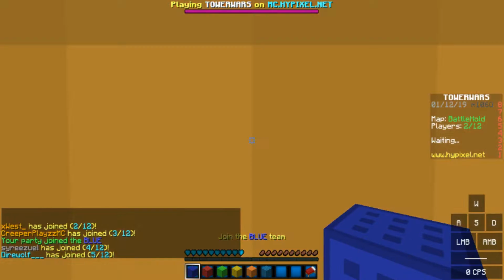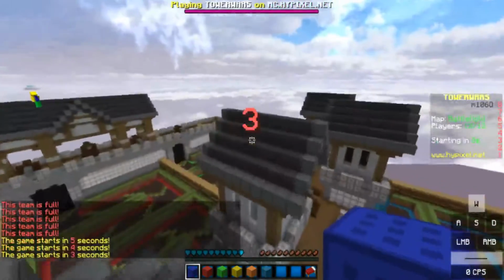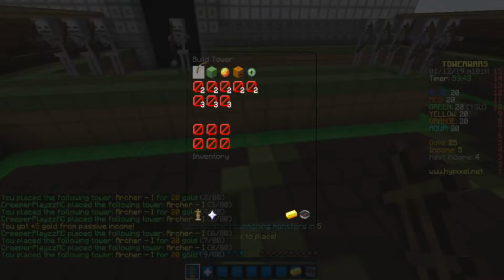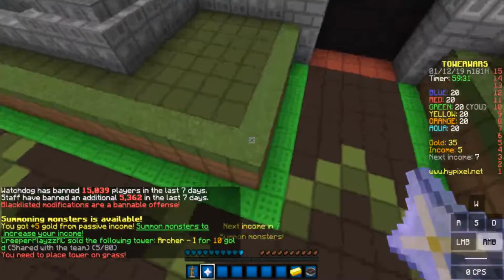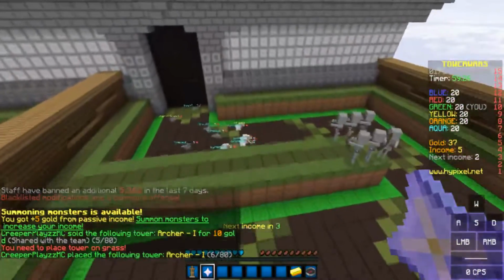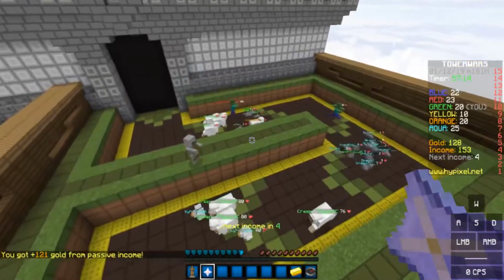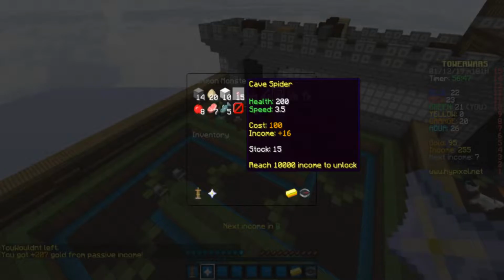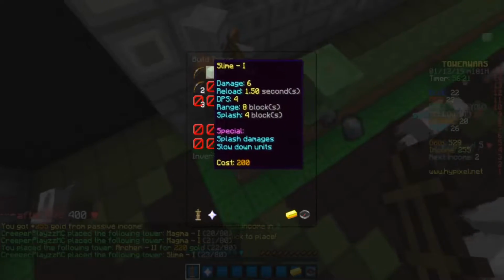How to play hypixel's SECRET gamemode...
➧ 10 LIKES? 👍

➧ Resource Pack: TimeDeo's 2k Pack Release (latest version)
➧ Server IP: mc.hypixel.net 🗺️
➧ Minecraft IGN: xWest_  🔖

Do I friend people? Sometimes.